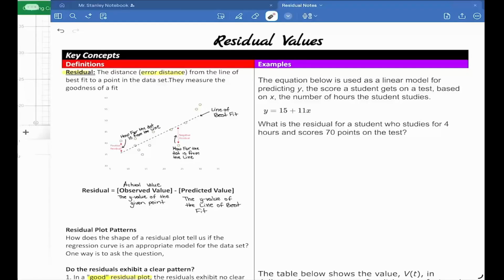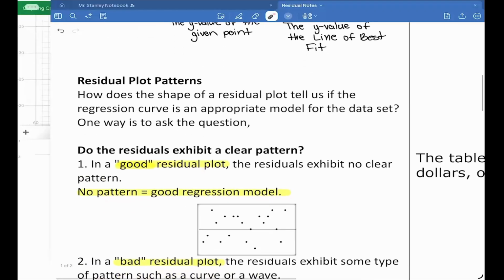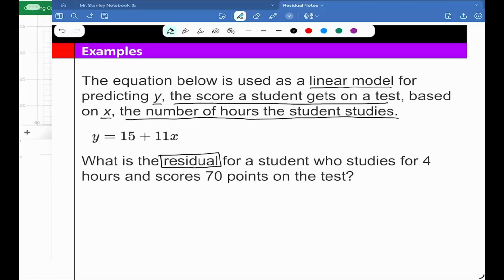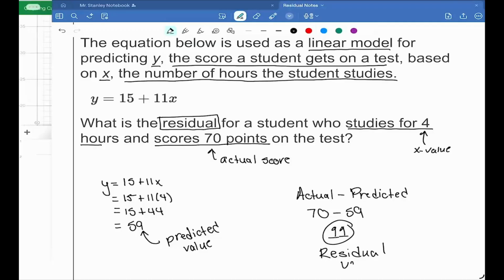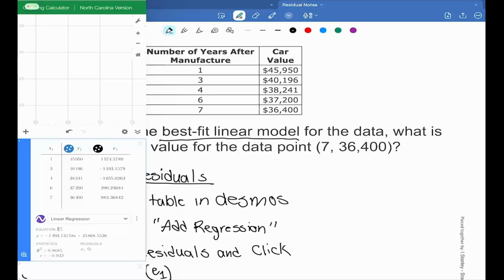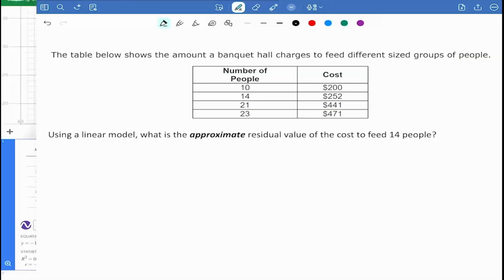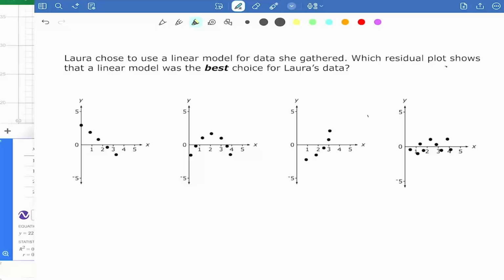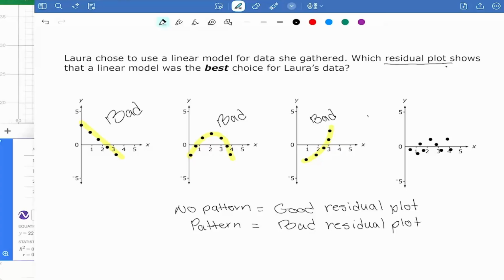Residual Value Notes (Math 1)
Finding Residual Values..

I hope this video will be benefited for all of you students.